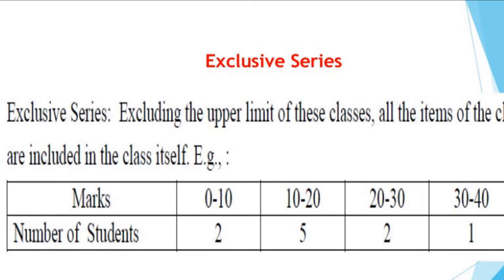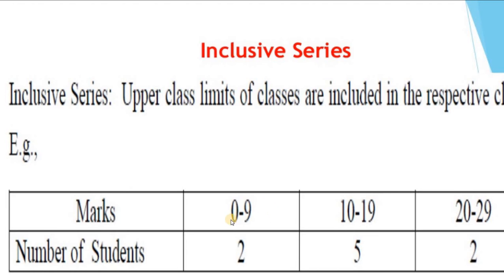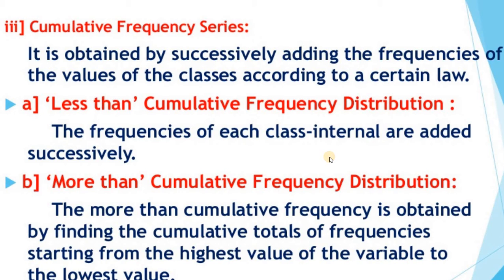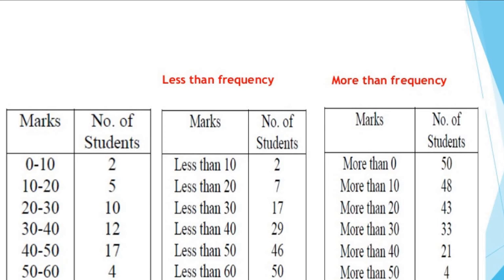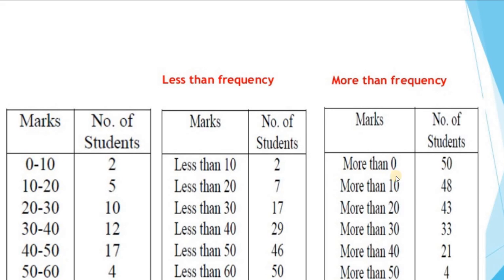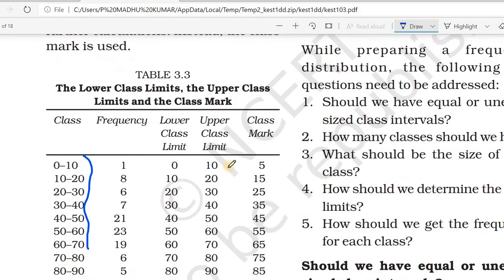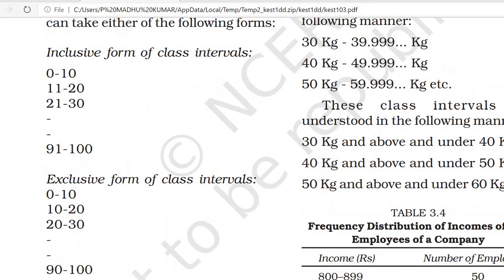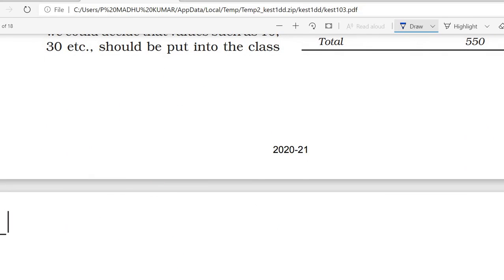I PU ECONOMICS/ STATISTICS CHAPTER3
ORGANISATION OF DATA